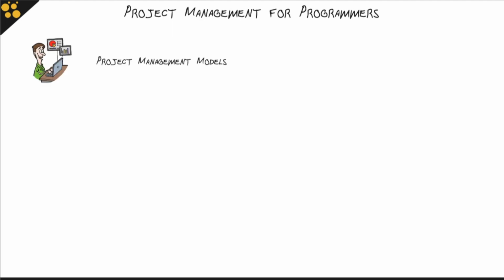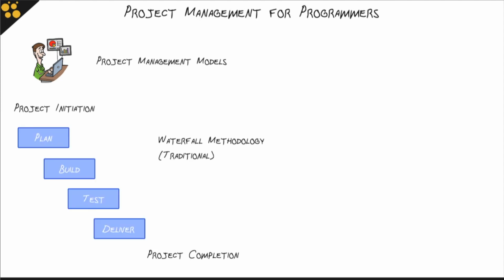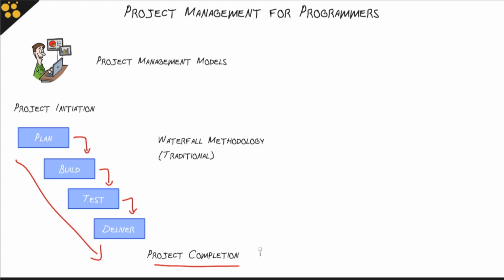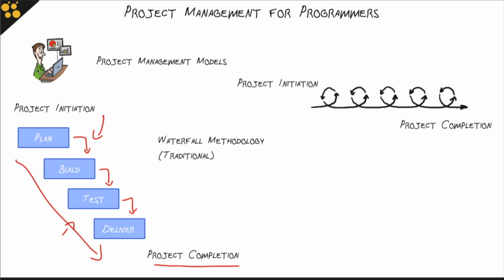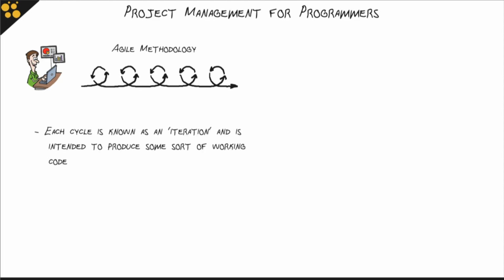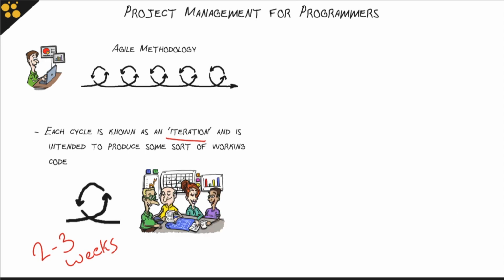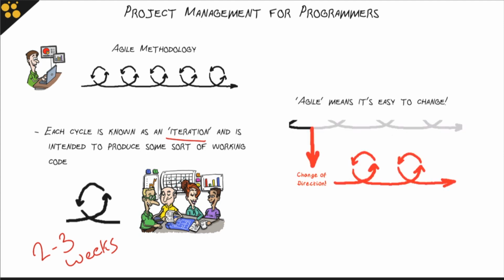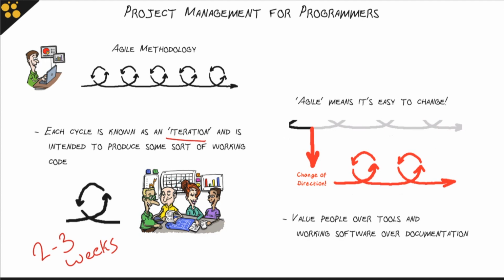Why Programmers Need to Learn Project Management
In this video, Ben Finkel covers one of the core aspects of effective project management for programmers: how to reduce or even prevent scope creep. PM revolves around knowing what the project consists of, but even more importantly, what isn’t included.

A classic problem in software development is known as “scope creep.” While this issue isn’t unique to software development, the very nature of this kind of programming lends itself to a higher risk of this happening.

Scope creep occurs when additional features and functionality get introduced into your project, causing you to go over budget and miss deadlines. Because the nature of the original plan changed, it causes everything to become more chaotic, which reduces the amount of intentional thought you can dedicate to something.

Ben will walk you through several steps you can take to prevent this from becoming a problem for your projects.